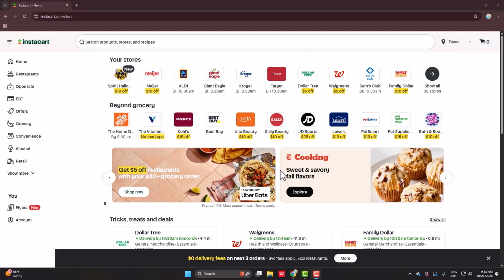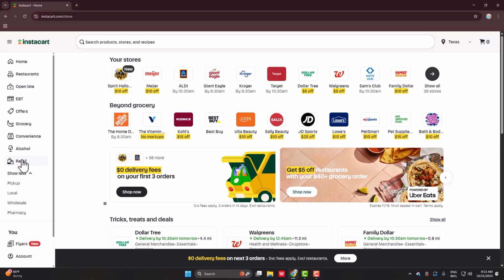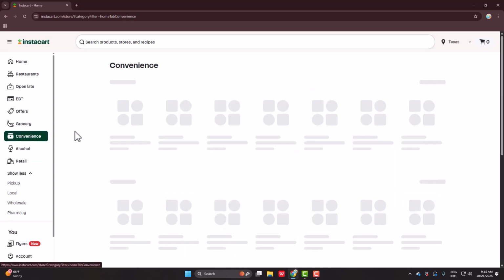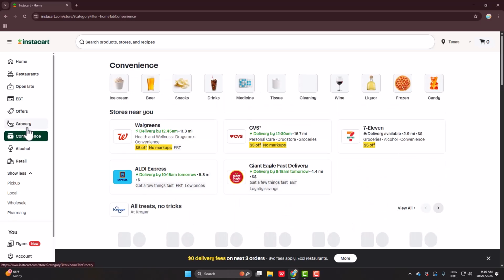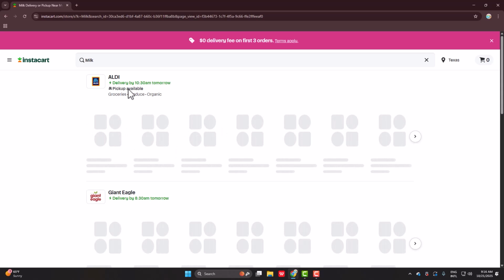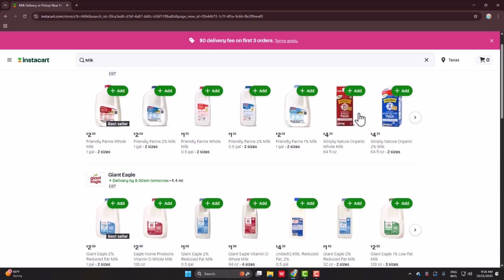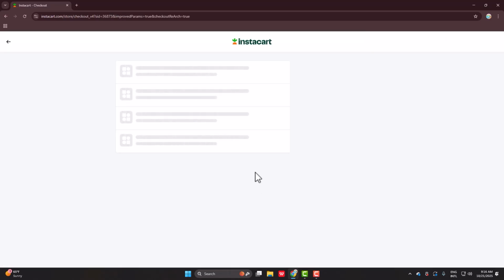How to Order Groceries on Instacart FAST | Step-by-Step 2025 Guide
Want groceries delivered fast? 🛒 Learn how to order groceries on Instacart step by step in 2025! From creating your account to adding items, applying discounts, and scheduling delivery, this guide makes shopping easy and stress-free. Works for customers in the US, Canada, and UK.